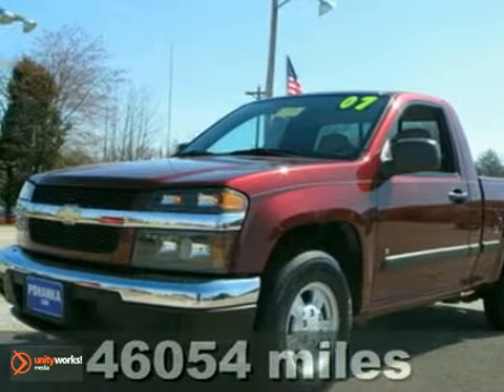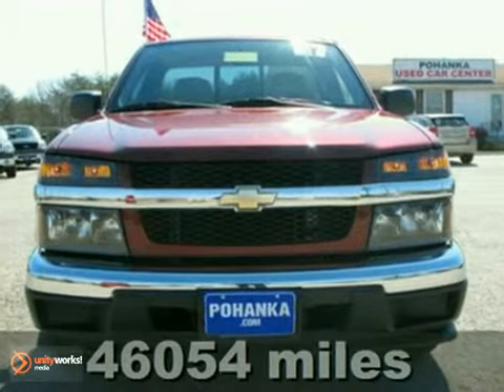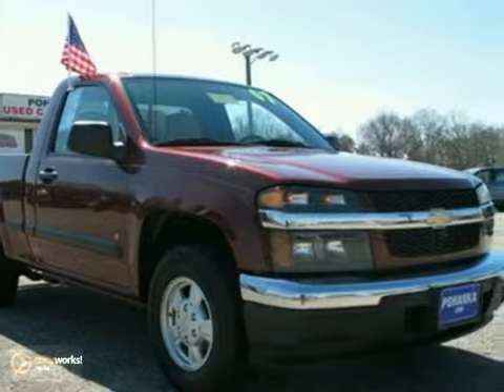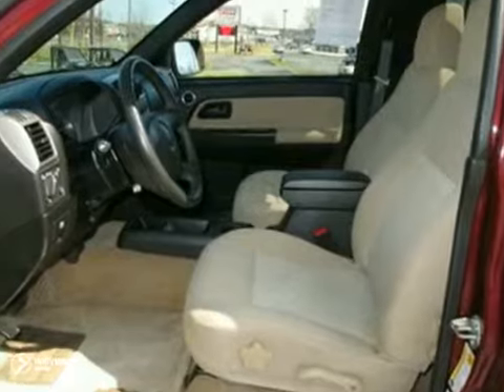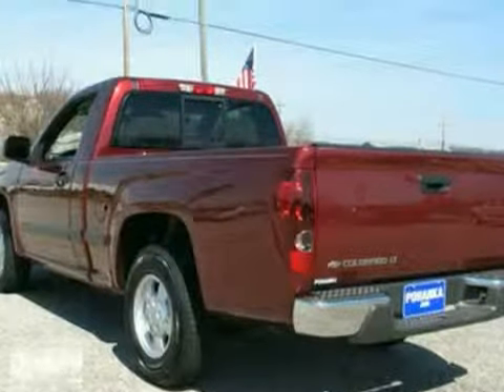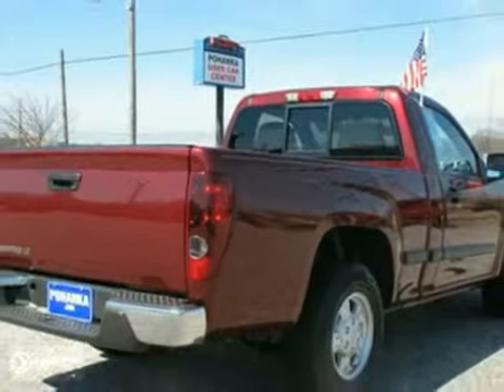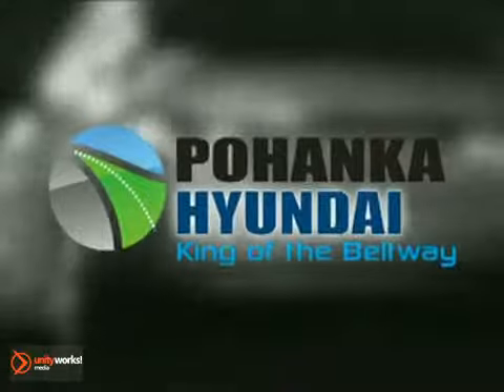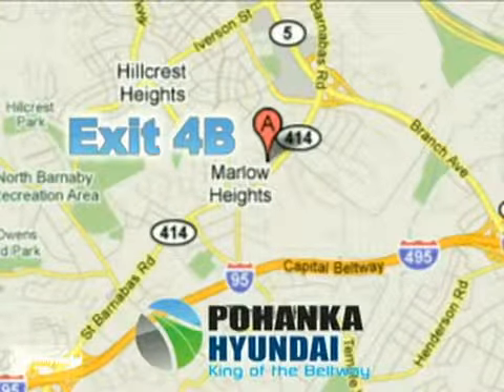2007 Chevrolet Colorado WP00545 in Marlow Heights MD - SOLD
SOLD - If you are looking for real value on a great used car, Pohanka Hyundai Marlow Heights MD invites you to come in and test drive this 2007 Chevrolet Colorado, stock# WP00545. We are conveniently located near Marlow Heights MD Washington-DC, MD and known for our great selection, reliability and quality. Come take a look at this 2007 Chevrolet Colorado today.

4501 St. Barnabas Road
Marlow Heights MD Washington-DC MD, 20748

Front driver and passenger airbags and ABS keep you and your family safe. Everything works like new on this auto and there are no flaws or blemishes. It is obvious that the owner babied this vehicle - not a ding on it. The exterior on this auto is unblemished and in mint condition. Judging from this vehicle's appearance, it appears to have been garaged. The interior of this vehicle is in showroom condition. This vehicle has had only one owner since it was built, but it's hoping to find a new one soon. This vehicle appears to have never been smoked in and has a clean smell throughout. There is more than 75% tread life left on the tires. Confirm this vehicle's availability!